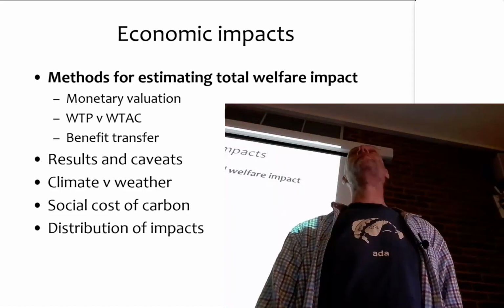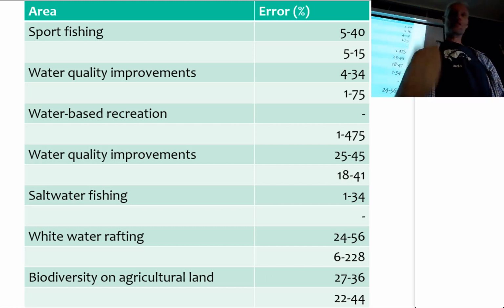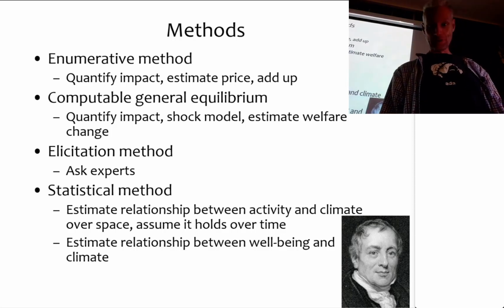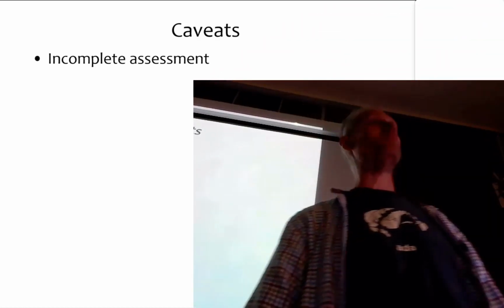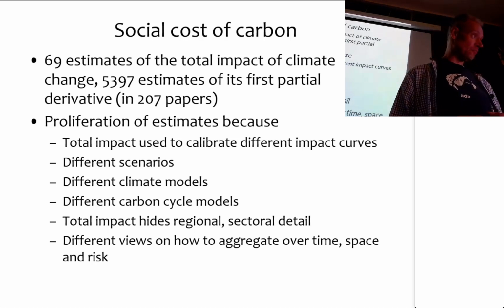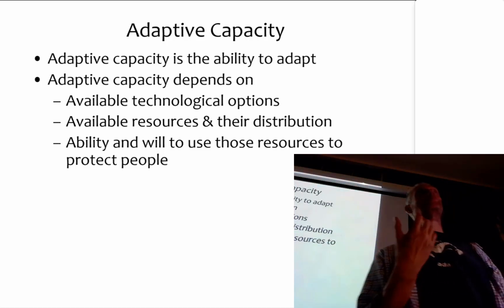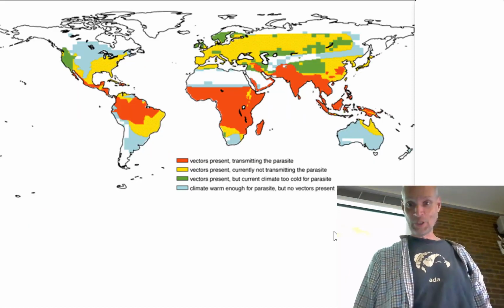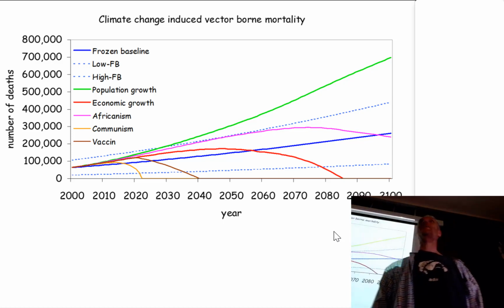Economic impacts of climate change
Lecture to senior undergraduate students of economics on the economic impact of climate, the social cost of carbon, and the distribution of impacts.